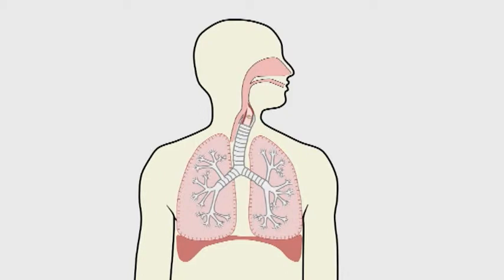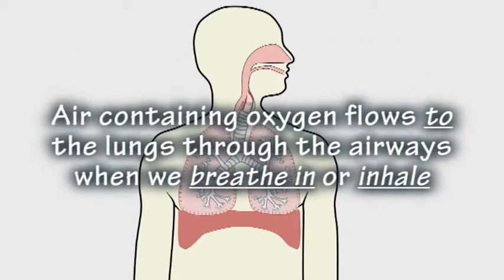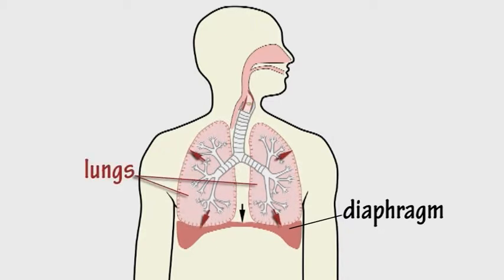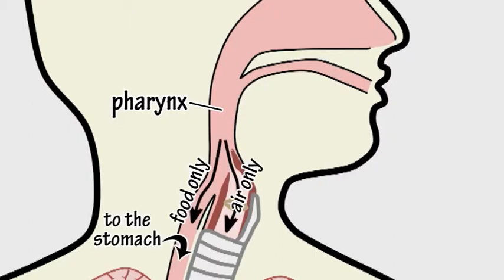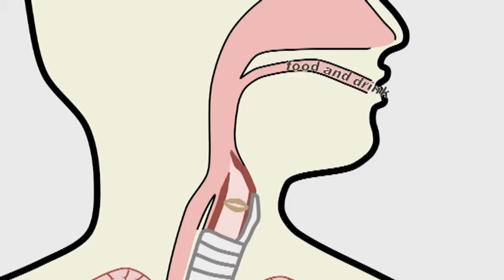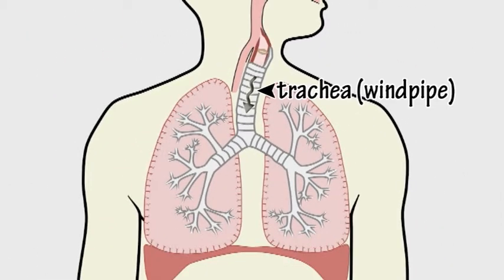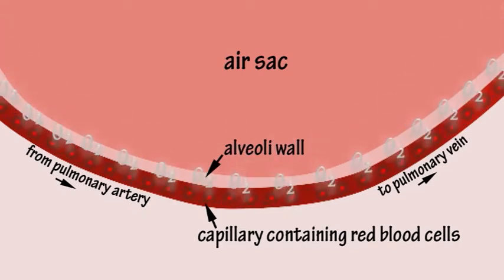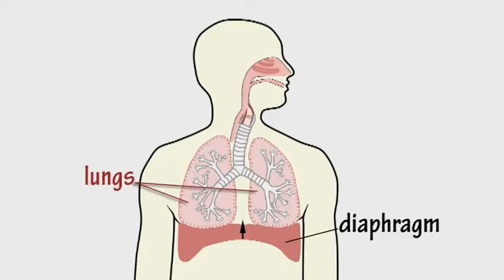The Respiratory System by Peter Weatherall